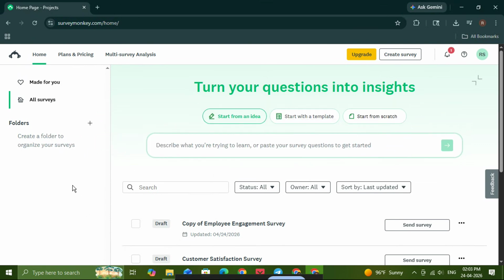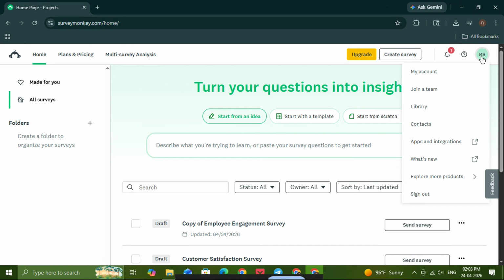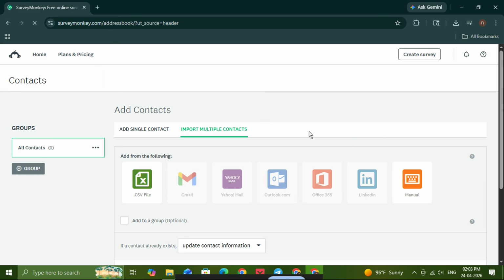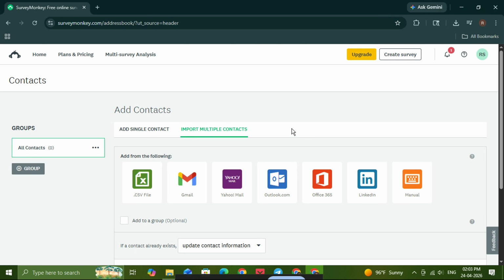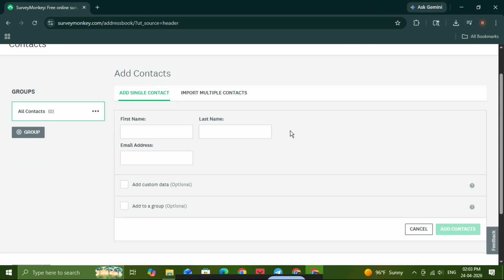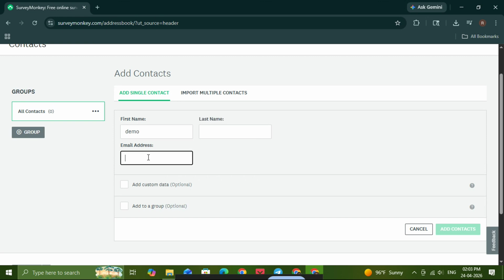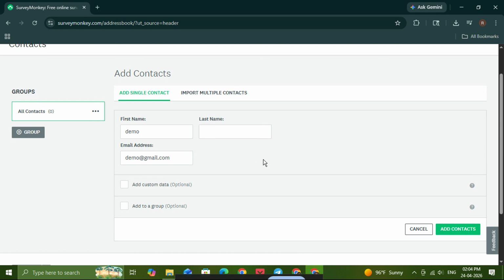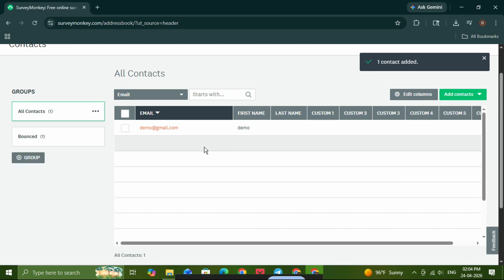How To Manually Add One Contact To SurveyMonkey [Easy Step-By-Step Guide]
Learn how to manually add one contact to SurveyMonkey in just a few simple steps. This tutorial walks you through finding the Contacts section, adding a single contact, and saving the person correctly in your SurveyMonkey address book.

🕚Timestamps:
0:00 Introduction
0:15 Go To SurveyMonkey
0:24 Open Your Profile Menu
0:33 Click Contacts
0:42 Select Add Single Contact
0:52 Enter The Contact Name
1:02 Enter The Email Address
1:13 Click Add Contacts
1:23 Final Check And Outro

✍️What You’ll Learn In This Video:
• How To Open The SurveyMonkey Contacts Section
• How To Manually Add A Single Contact
• How To Enter Contact Name And Email Correctly
• How To Save A New Contact In SurveyMonkey
• How To Use The Address Book For Future Survey Sends

💡Pro Tips:
• Use consistent naming so contacts are easier to find later.
• Add contacts one by one when you only need to update a small list.
• Keep your SurveyMonkey address book organized for faster survey distribution.